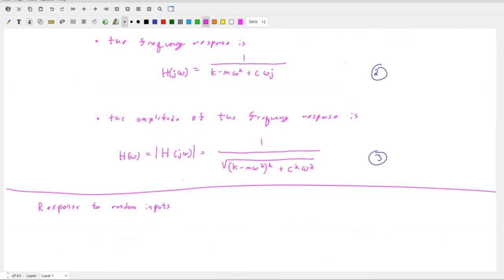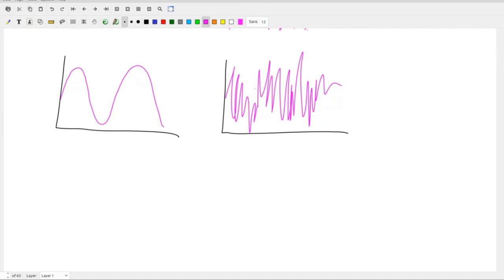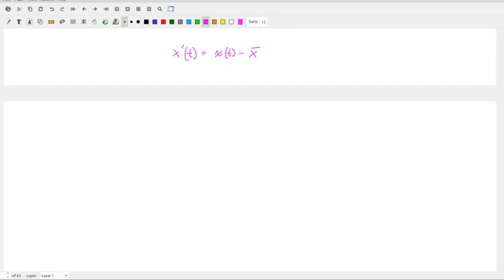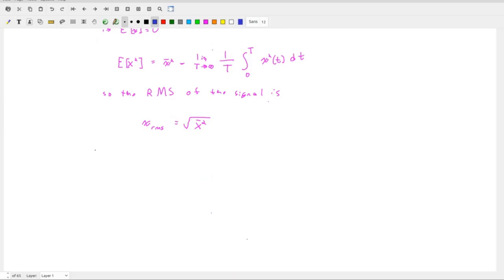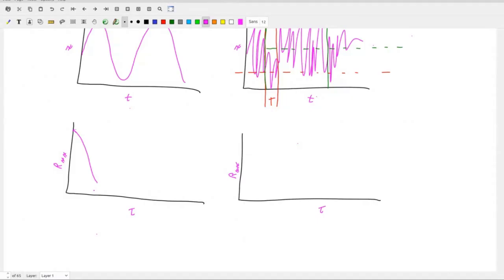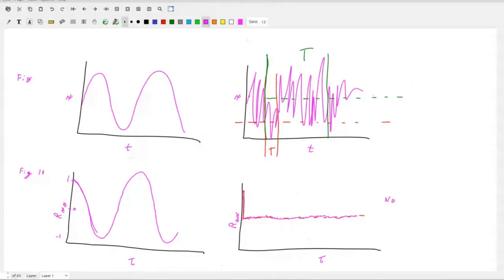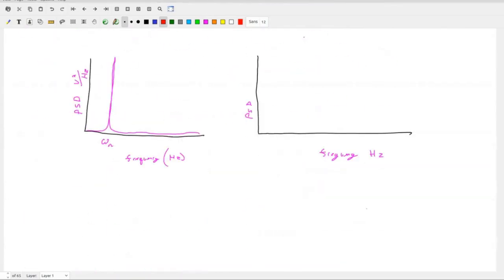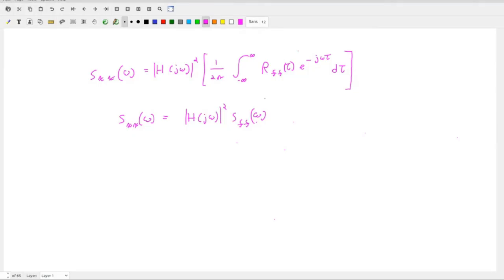Vibration Lecture #74 - Section 4.4 - Part 3 - Random Vibration Response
Vibration Lecture #74 - Section 4.4 - Part 3 - Random Vibration Response - from the text Open Vibrations. A lecture delivered by Austin Downey.

All content in the lecture is covered in the textbook titled "Open Vibrations". The most recent PDF version of the text can be found in the book's public repository.

The lecture in this video was delivered at the University of South Carolina in 2021.

This work is licensed under a Creative Commons Attribution-ShareAlike 4.0 International License[ccby-sa 4.0]. More information on the Attribution-ShareAlike 4.0 International (CC BY-SA 4.0) license can be found Unless otherwise noted, all text, figures, diagrams, and photos used in this work are the sole property of the authors and are released under CC BY-SA 4.0 both in part and in whole.